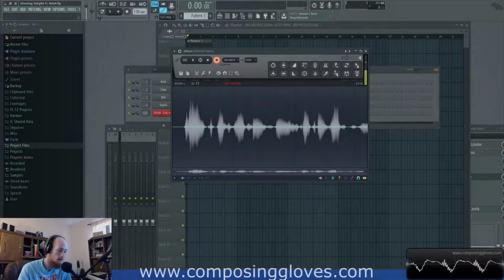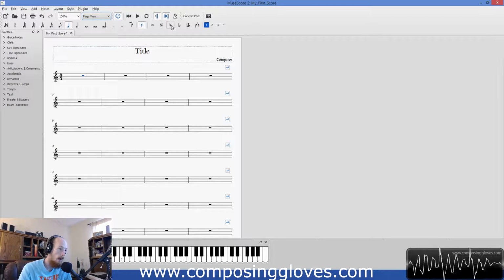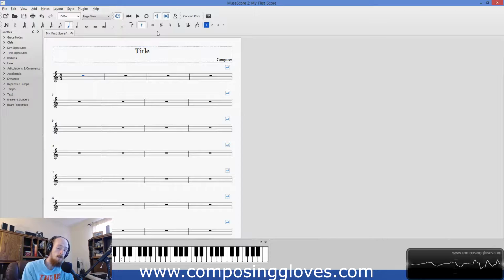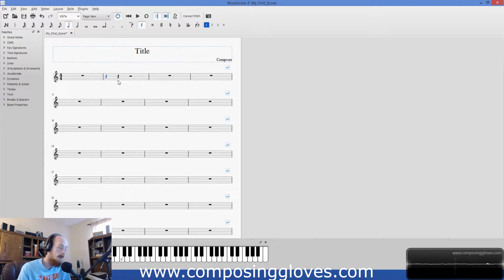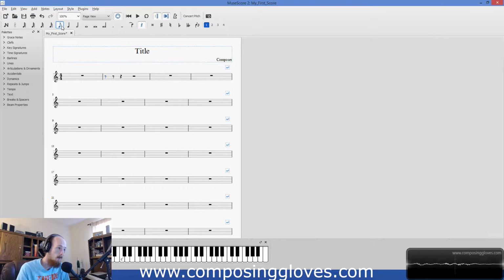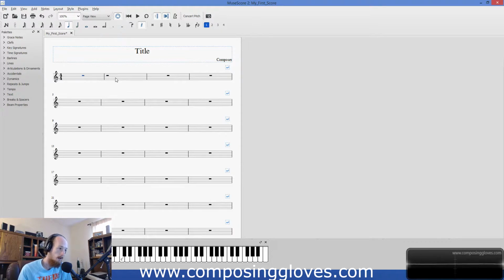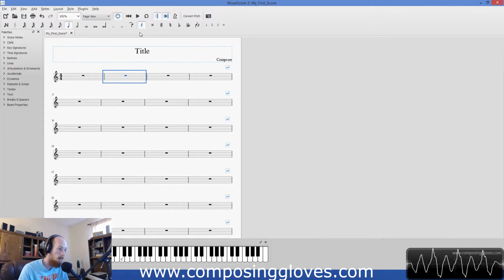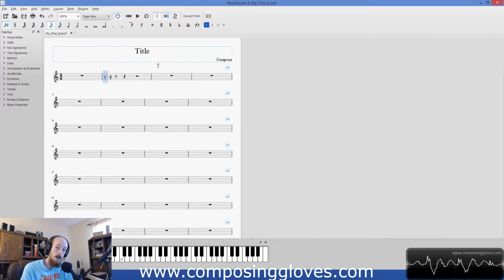Music Theory From The Ground Up 6 - Rest Values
Do not underestimate the power of rests! I'm sure we have all experienced that piece of music where it just goes silent for a second and then continues on! Few things as a powerful as the idea of silence.